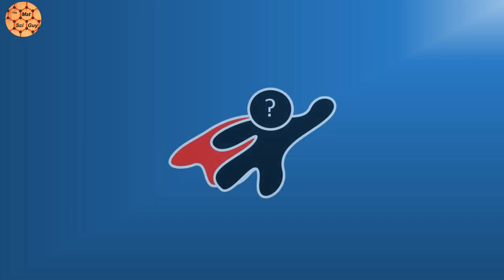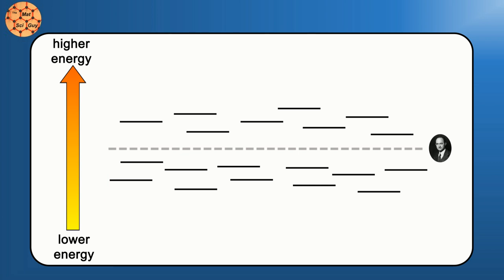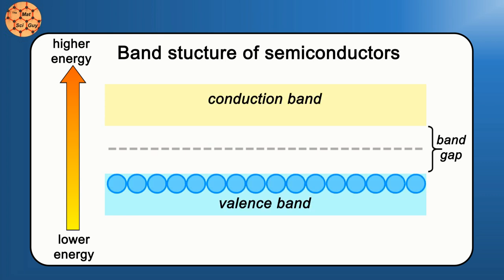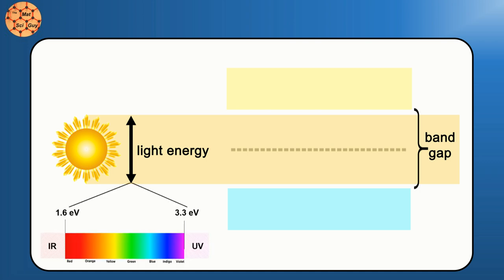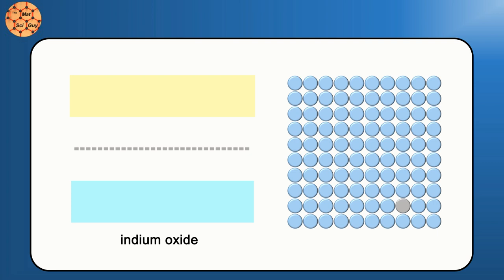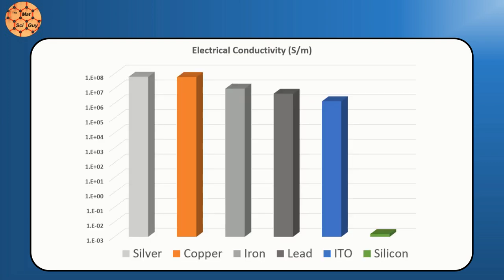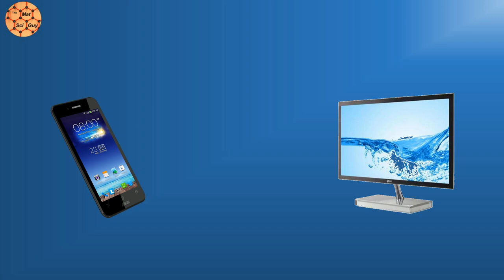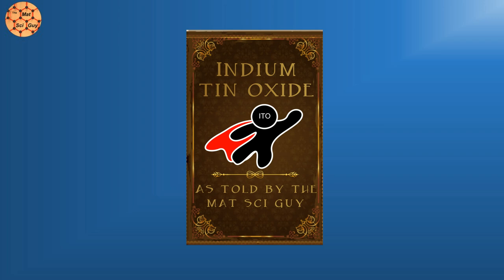The Story of Indium Tin Oxide: The Most Important Material You've Never Heard of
The story and science behind one of the most important materials in modern electronics. What makes ITO essential? How does it get its unique properties? In what applications is it commonly used?